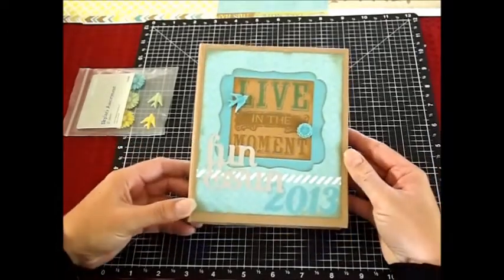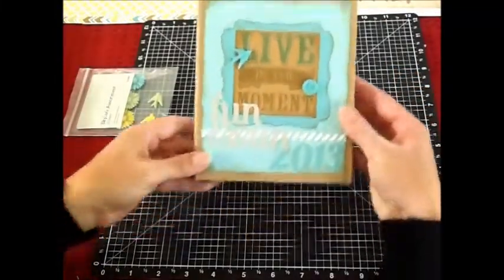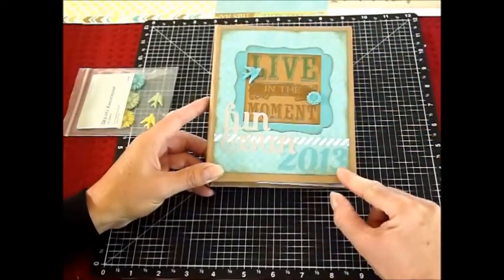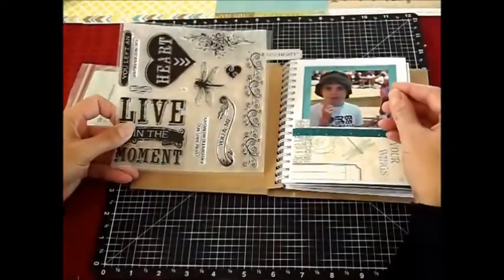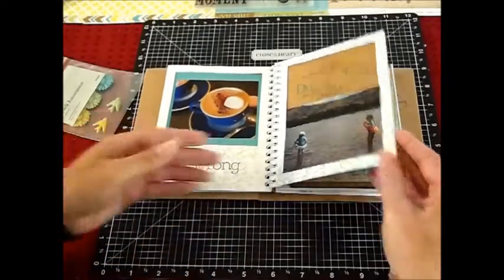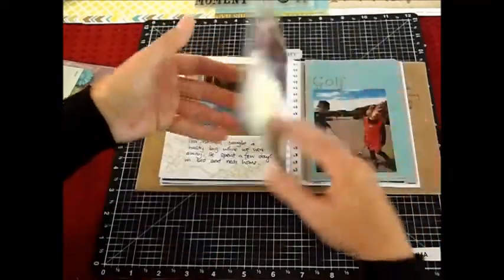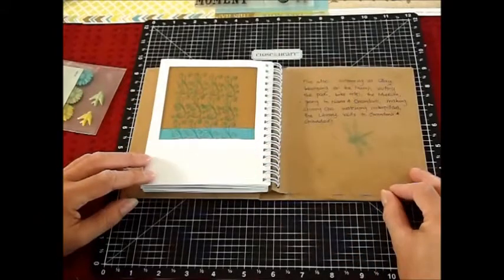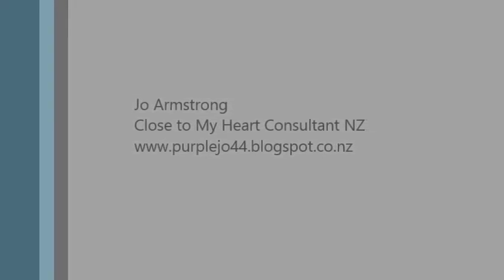Hip Pics Close to My Heart Summer album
CTMH Hip Pics Album